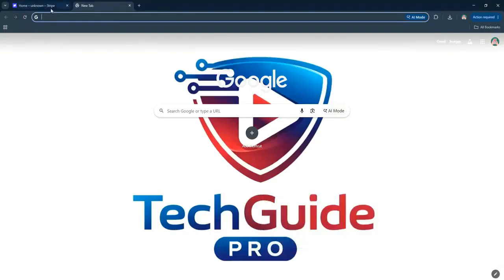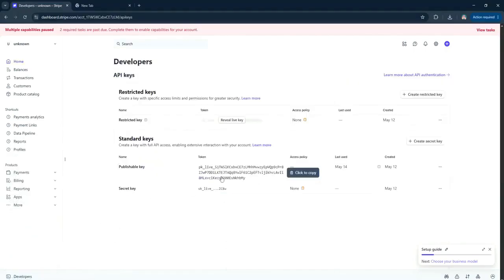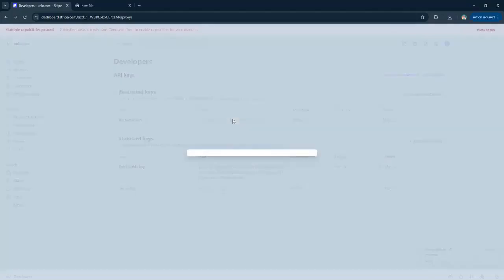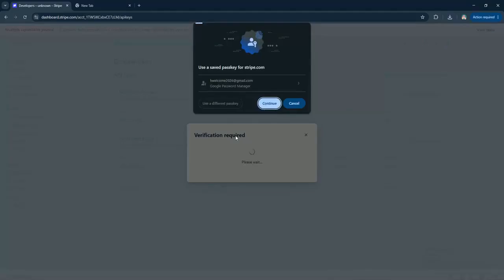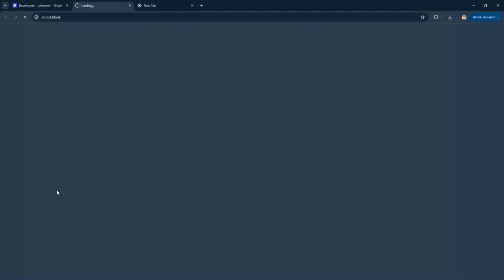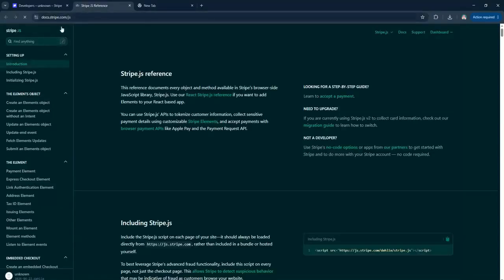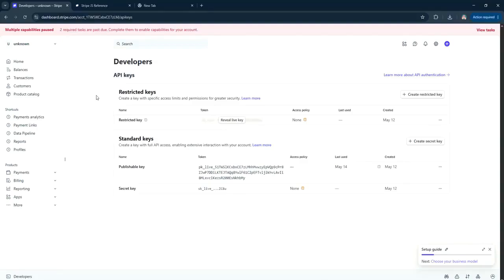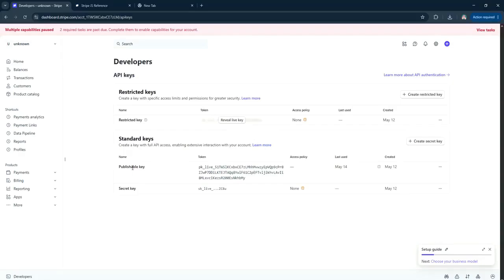How to Integrate Stripe Payment API - Step by Step 2026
Learn how to integrate the Stripe Payment API into your application.

This comprehensive tutorial will teach you how to set up Stripe payment processing, manage transactions, and handle payment confirmations seamlessly. Whether you're a developer looking to implement online payments or a business owner wanting to streamline your payment system, this guide covers everything from API keys to handling webhooks. You'll gain the skills necessary to enhance your application's functionality and provide a smooth checkout experience for your customers.